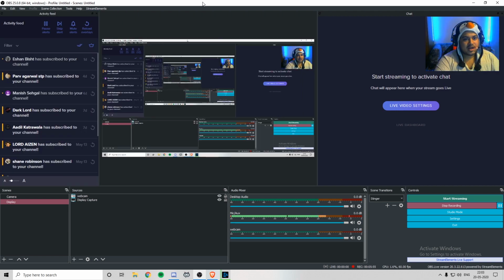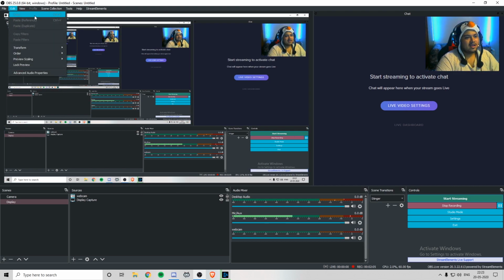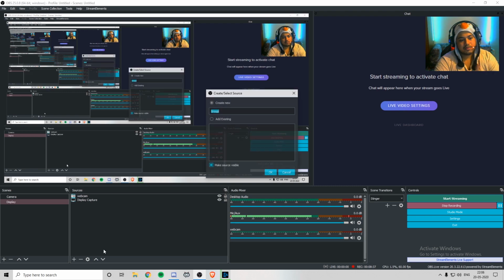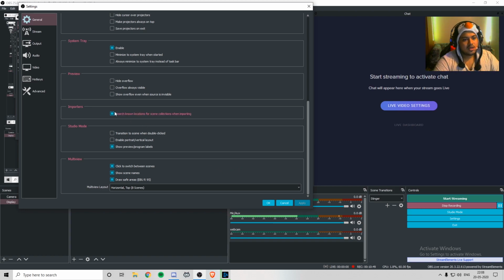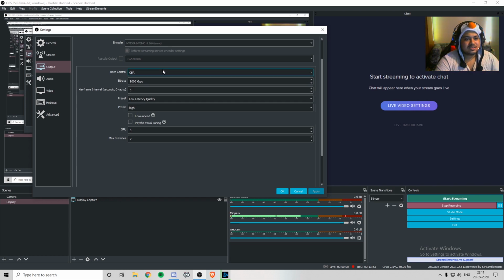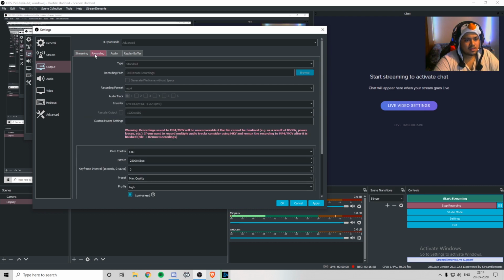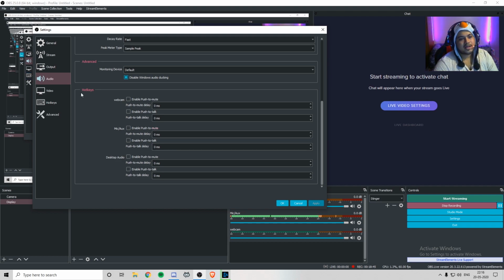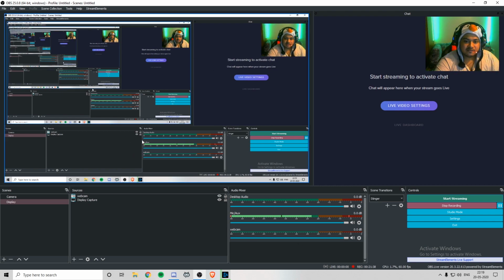OBS Studio+StreamElements Tutorial | Best Streaming and Recording Settings 2020! 1080p60fps NO LAG!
In this video you will learn how to use OBS Studio with the StreamElements plugin so that you can easily view and manage your streams without the need of opening multiple windows. These settings are optimal for lag-free streams and amazing quality recordings!

OBS is a free open software for recording and streaming on YouTube or any other platform. Open Broadcast Software is a wonderful and all-in-one open software for streaming and recording.

LOCKDOWN Schedule:
LIVE Streams Everyday!

(Epic Games) Support-A-Creator Code: FLABBYKNIGHT

If you wish to support me even further, you can do so via:
Paytm or Google Pay: 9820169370

how to record using obs studio - a beginners guide
obs studio basics
obs studio settings
obs studio beginner
obs studio streaming tutorial
how to record your computer screen with obs studio
getting started with obs studio
obs tutorial
screen recorder
obs
free screen recorder software
how to stream
best streaming software
best recording software
best software for streaming
best software for recording
best settings for streaming
best settings for recording
settings
best settings